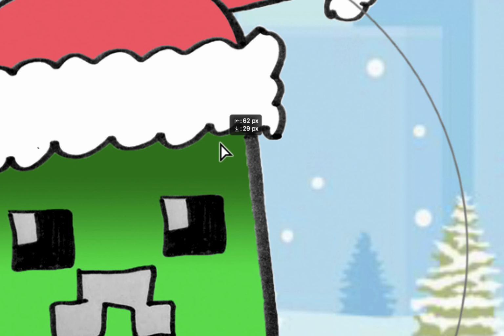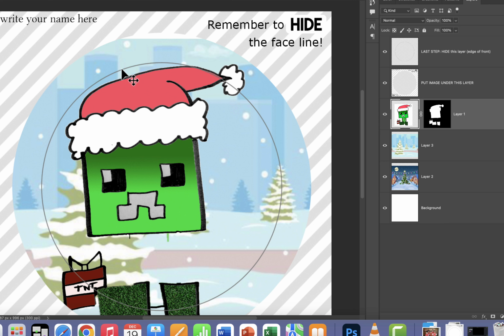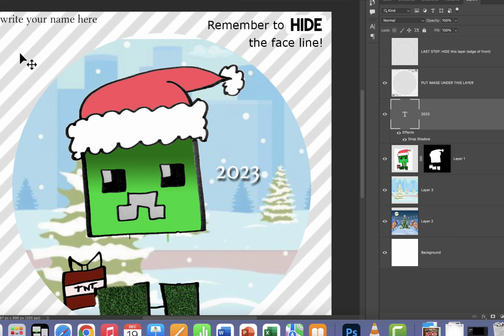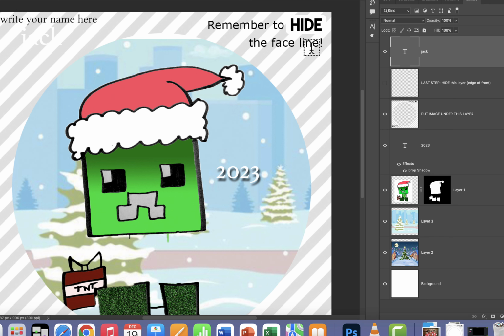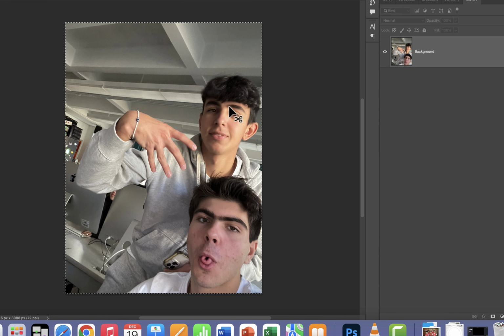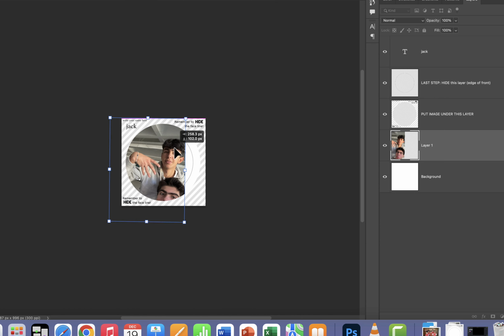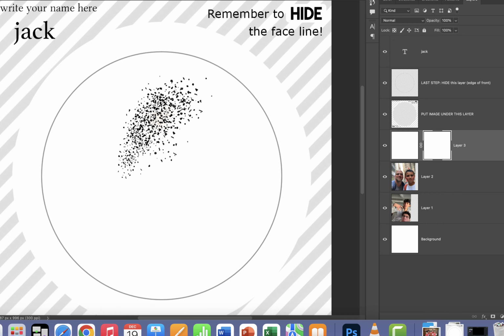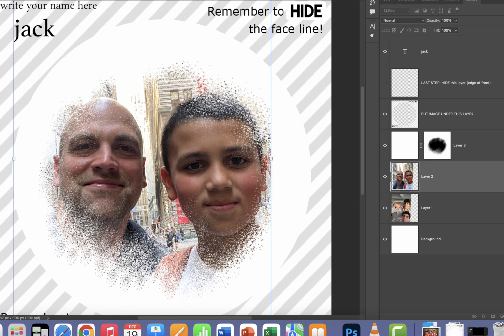feedback 12 20 23